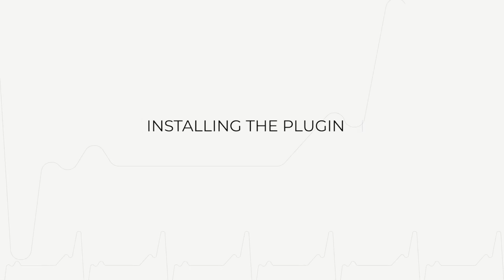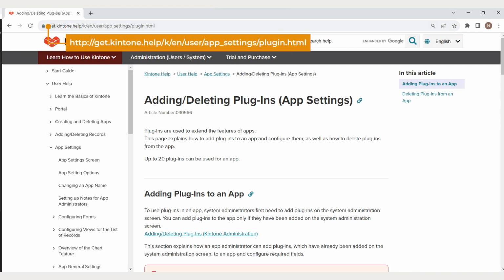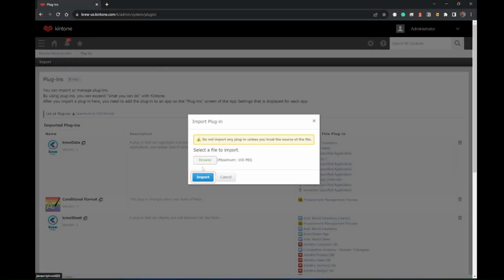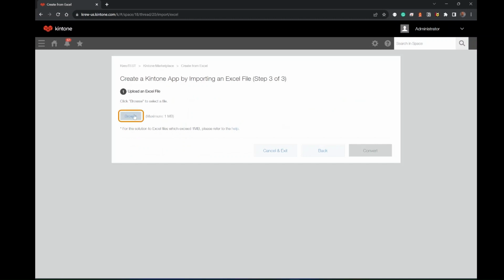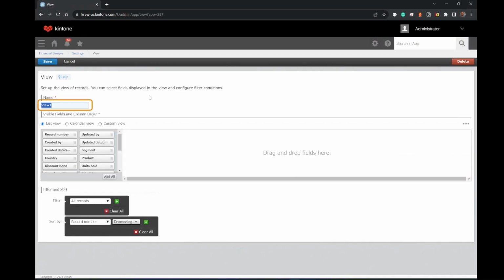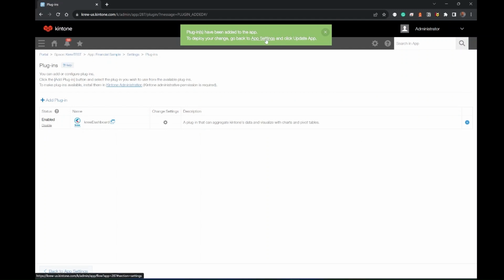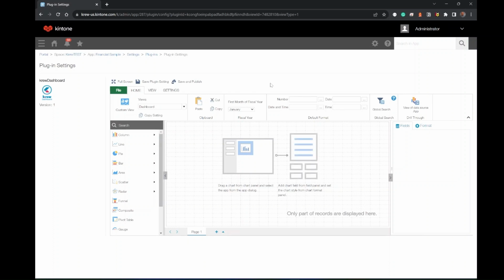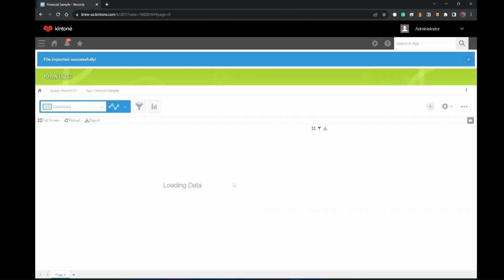Getting Started with krewDashboard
Learn about krewDashboard, a new interactive dashboard plugin, for your Kintone application. Bring powerful data visualization capabilities to your organization with advanced Kintone charts and graphs.

00:06 Get Started with krewDashboard
00:28 Install krewDashboard
02:08 Create a New Kintone App
04:29 Activate and Configure the krewDashboard Plugin
06:07 Learn More About Our Kintone Data Visualization Plugins